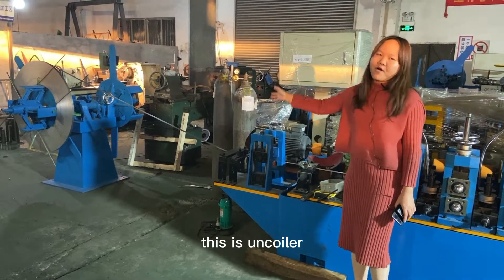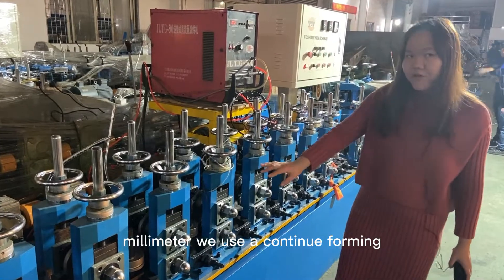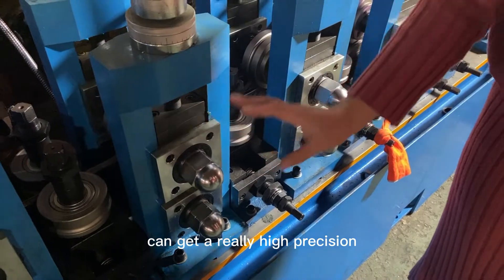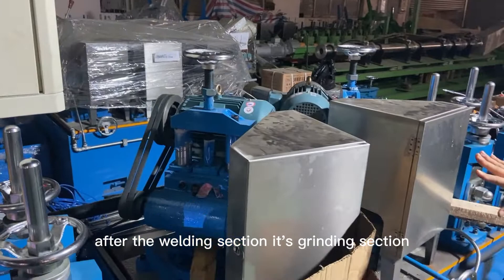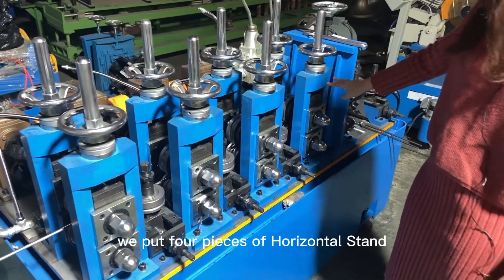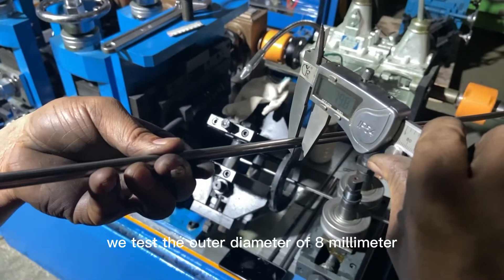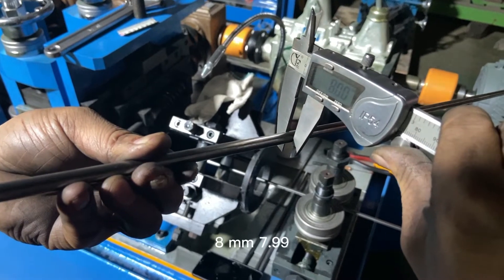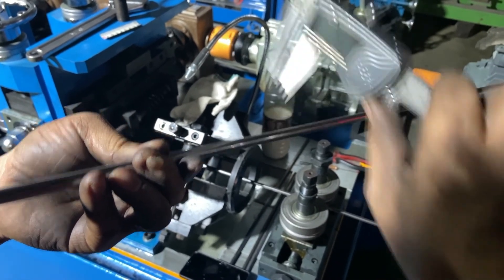TIG Welding Stainless Steel/Carbon Steel Small Tube Mill/Pipe Making Machine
Stronger CS-ZG40
Round pipe size: Φ6.0–Φ25.4mm;
thickness: 0.5–1.2mm